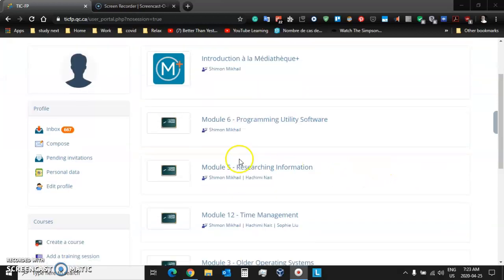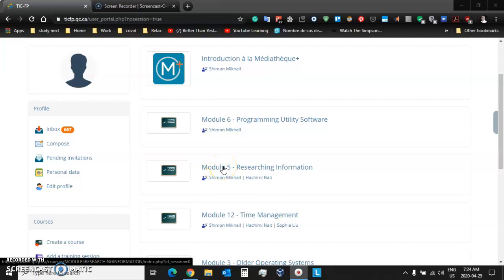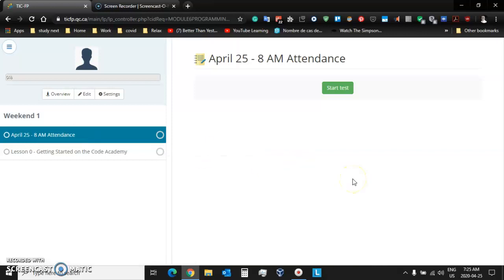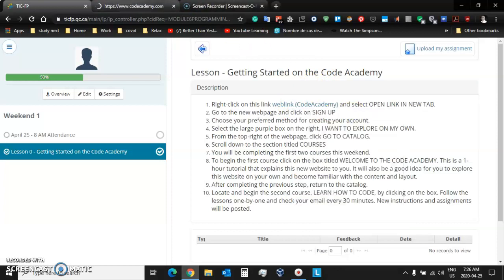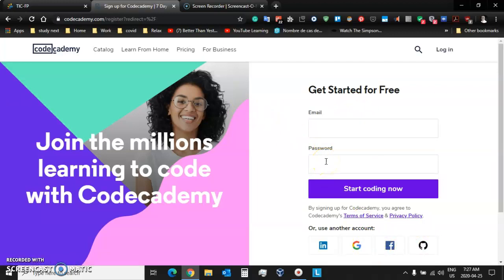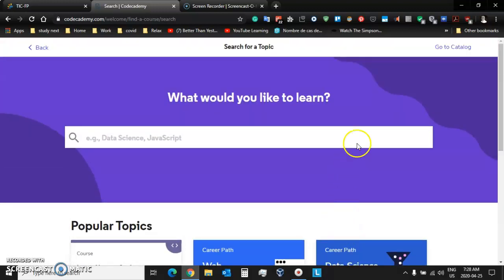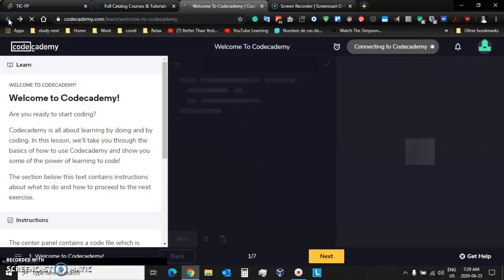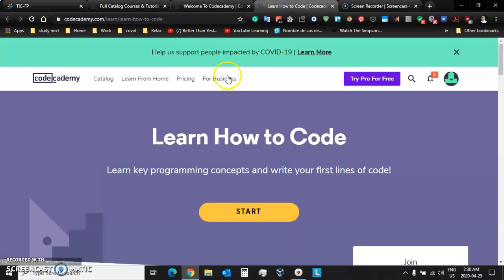Lesson 0 -Video Introduction